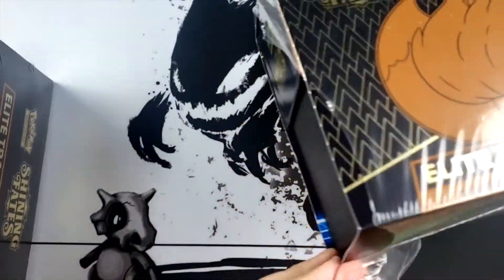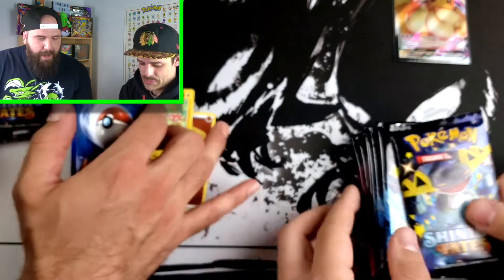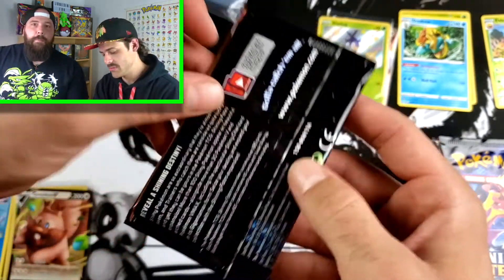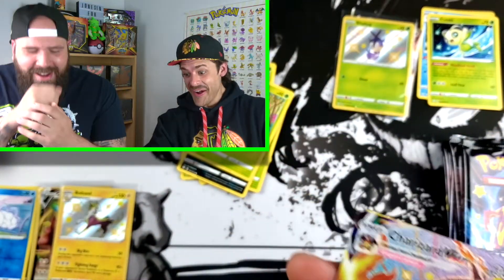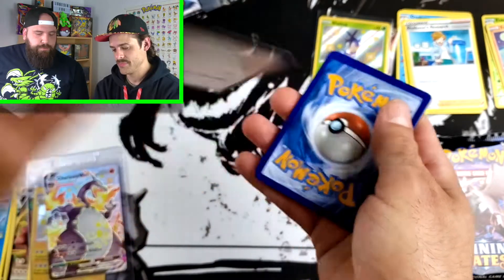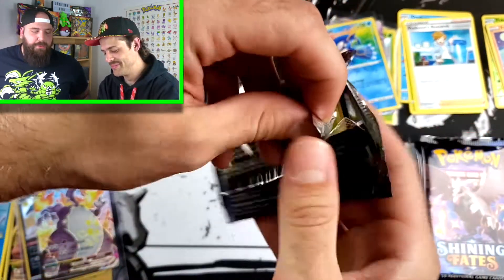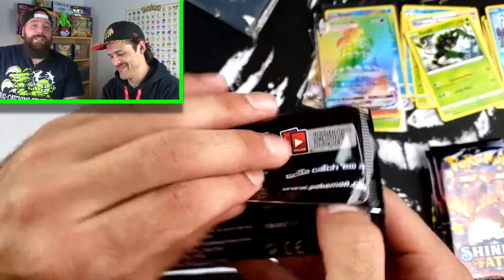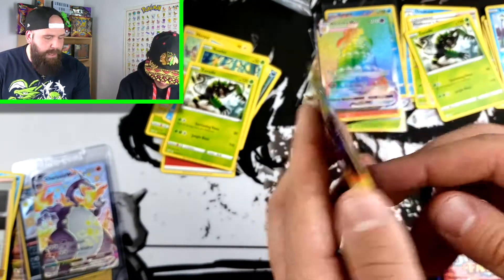*SHINY CHARIZARD VMAX* SHINING FATES POKEMON PACK BATTLE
Welcome back to the channel! Today we are joined by a returning guest, Mr. Oli G! And boy did he bring the FIRE!
Definitely the craziest pull on this channel!